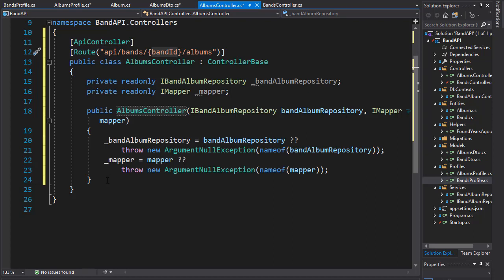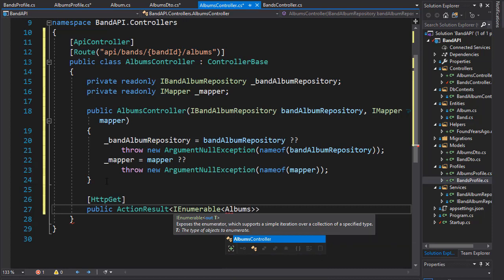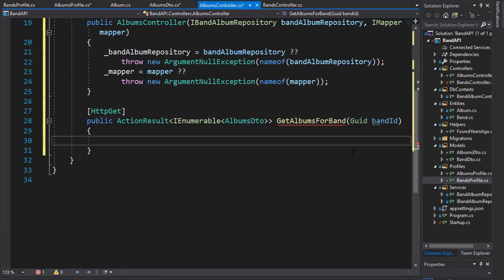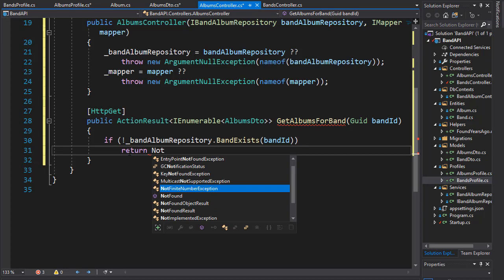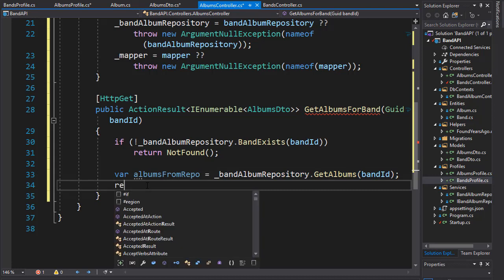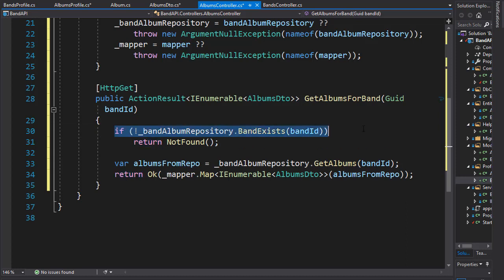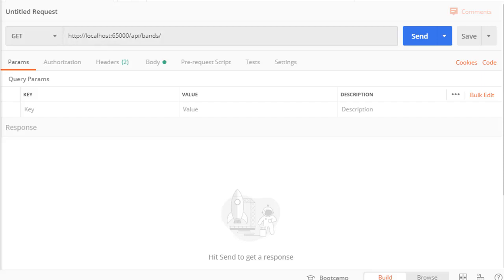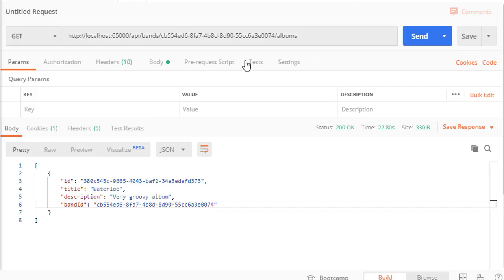RESTful API with ASP.NET Core 3.0 - 31/50 - Implementing GetAlbums For Bands